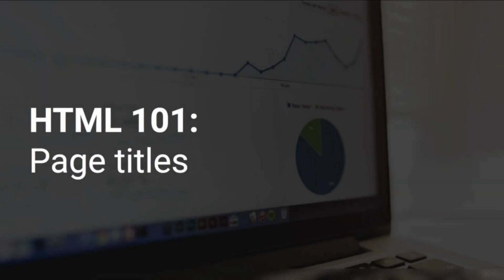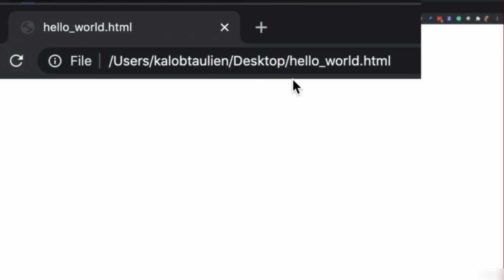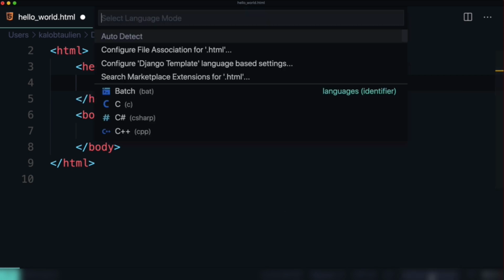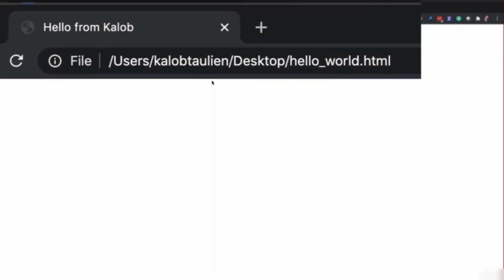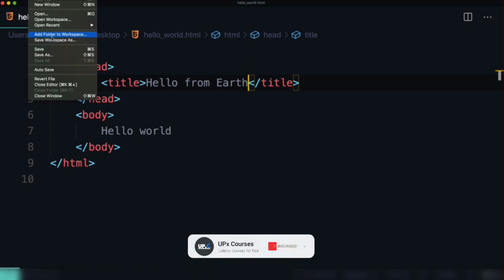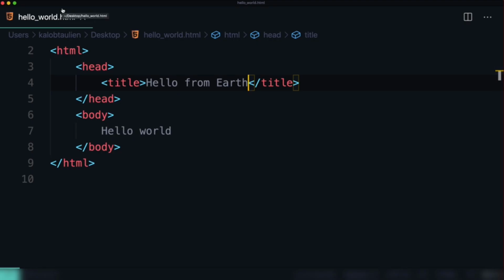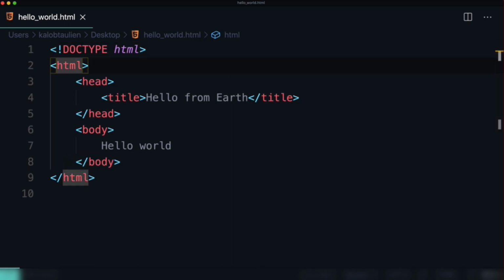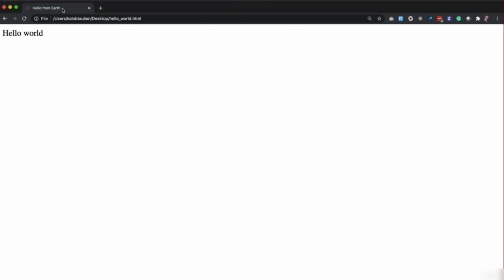HTML Page titles || Tutorial 34 || @UPx Courses